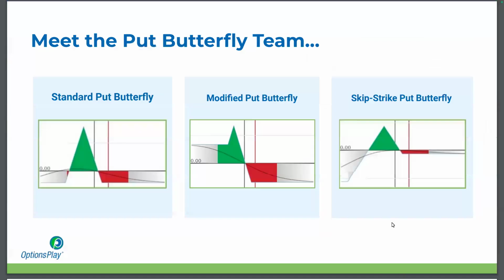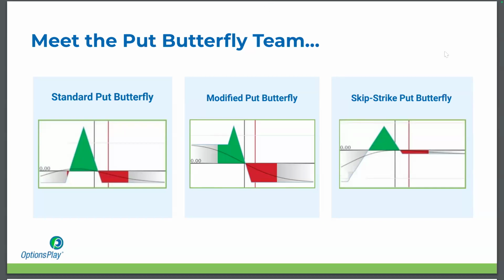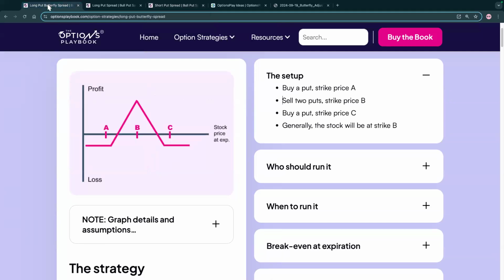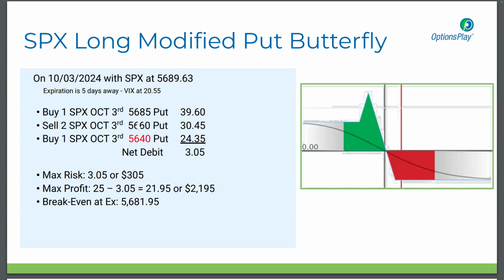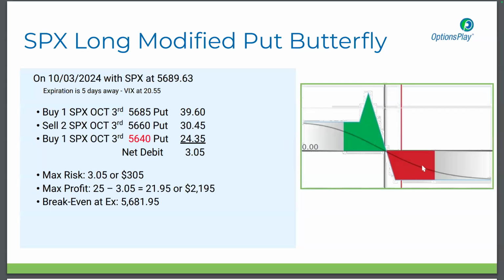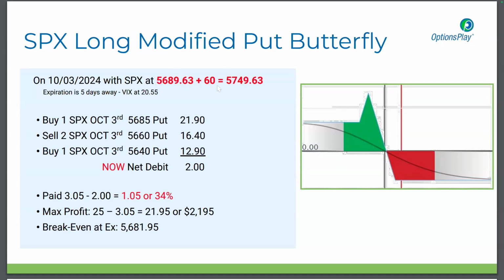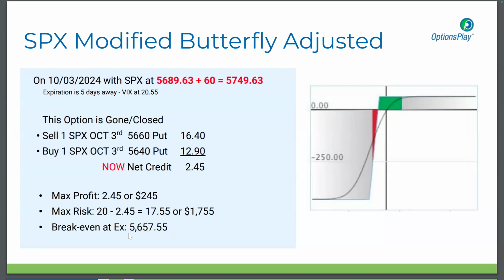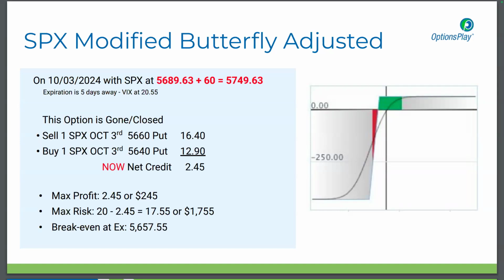Option Trading Strategy: Setup a Butterfly Spread l Step by Step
What do you do if your butterfly has gone awry?

As a continuation of the butterfly strategy breakdown seminar, let’s talk adjustments.

Join Brian Overby, Senior Options Strategist for OptionsPlay and author of The Options Playbook, as he discusses the steps involved in turning your butterfly into a short spread when the market has moved against you.

You'll learn:
-How simple it is to roll a butterfly into a short spread.
-When you might want to make that roll.
-How the risk profile changes after the adjustment.

Do not miss this event to learn how to adjust your butterfly and make gains!